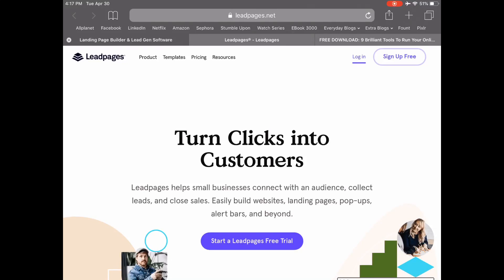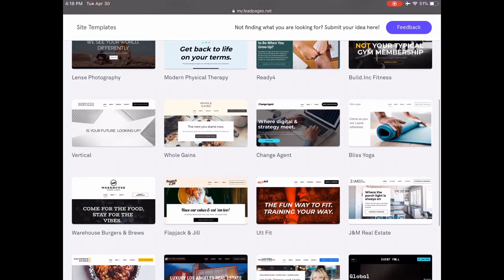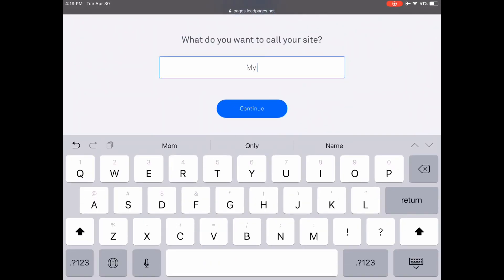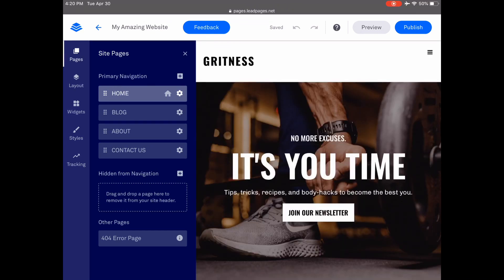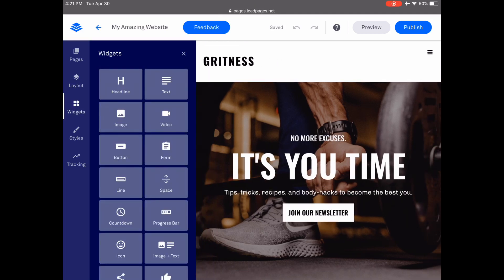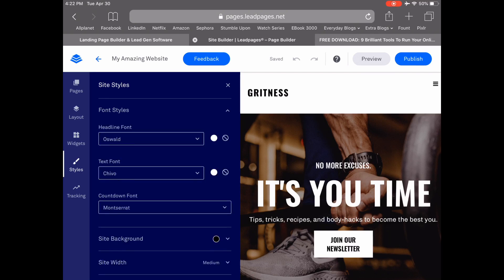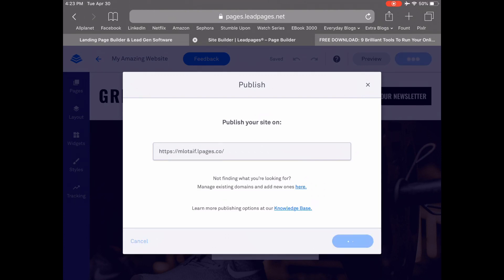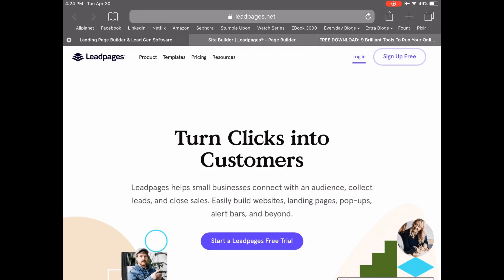LEADPAGES TUTORIAL: How To Create A Site With Leadpages - Leadpages Website Builder Leadpages Review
LEADPAGES TUTORIAL: How To Create A Site With Leadpages - Leadpages Website Builder Leadpages Review. Unlock the power of a high-converting website with this Leadpages tutorial! Learn how to create a site from scratch using the Leadpages website builder. Get a step-by-step guide and discover why Leadpages is the ultimate solution for building a successful website. Get a sneak peek of the Leadpages website builder in this Leadpages Review and see why it's the best choice for your business. Start building your dream website today!

DOWNLOAD THE FREE CHEAT SHEET WITH THE 9 ABSOLUTE BEST TOOLS TO RUN YOUR ONLINE BUSINESS

It's our mission at Yes To Tech to empower online entrepreneurs, bloggers, and small business owners like you to maximize your online presence - even if you're not tech savvy! Subscribe to our channel for tips and tricks on DIY website creation, social media marketing, email marketing, branding, blogging, webinars, and video creation, for the tech needed when you're just getting started with your online business, and for step-by-step video tutorials created especially for the non-techie online entrepreneur's point of view.